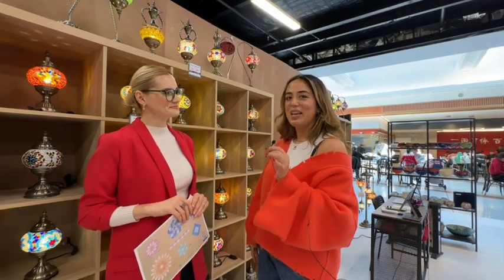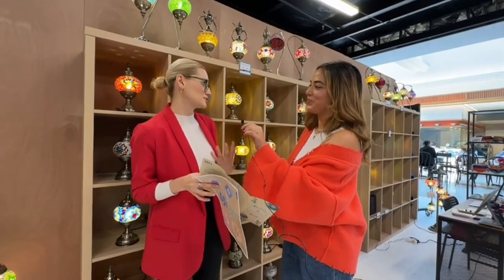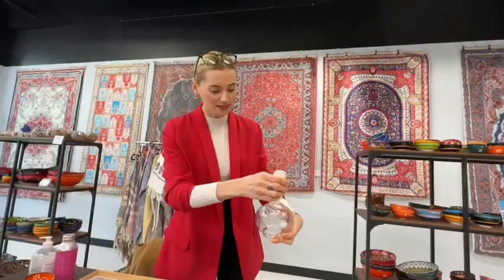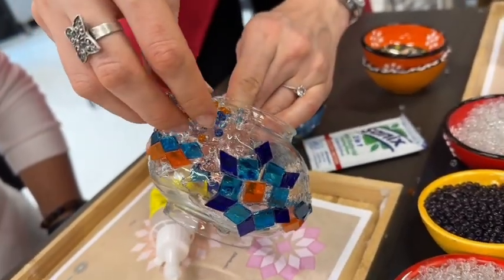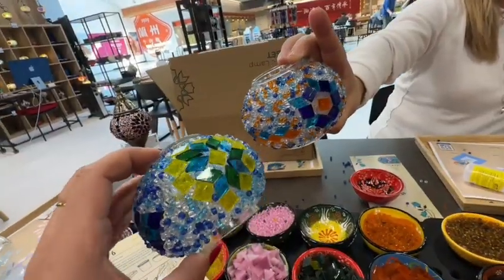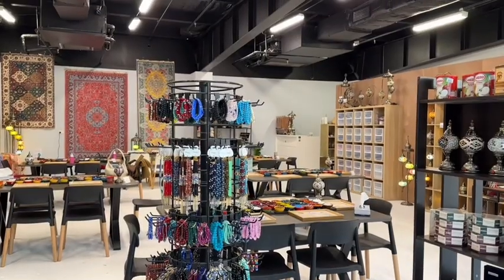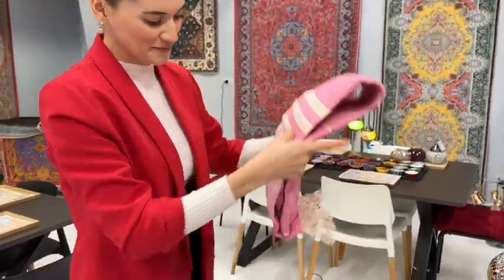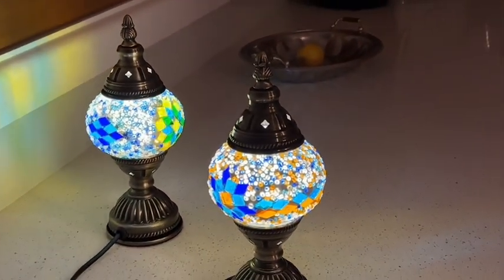Journey from Sydney to Brisbane to uncover exciting things to do in Brisbane!🌟🎥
Lara and her mother embarked on a memorable flight to Brisbane, eager to visit the Art Masterclass' new studio in the heart of the city. With artistic spirits soaring, they immersed themselves in the creative process, crafting their very own stunning mosaic lamp🎨✨

We captured every moment of this thrilling day in our vlog, giving you an exclusive behind-the-scenes peek into the artistry, joy, and laughter that filled the studio. Get ready to witness the magic of creativity and join us on this heartwarming journey of discovery and artistic expression🎥🌟